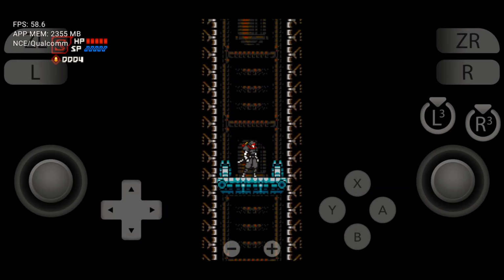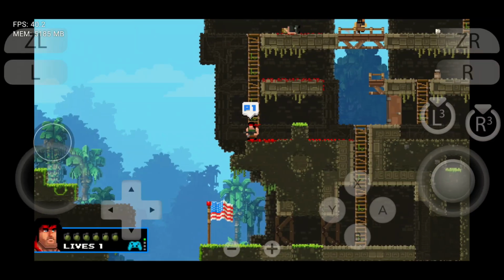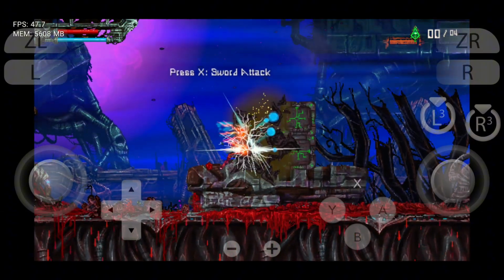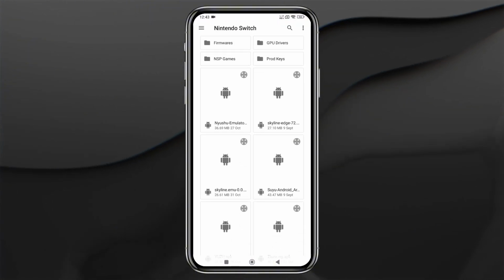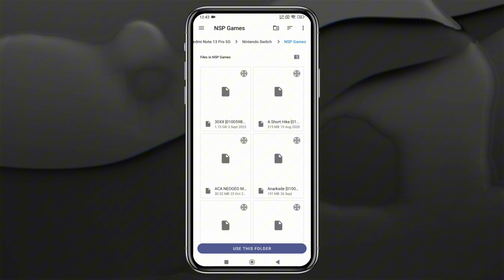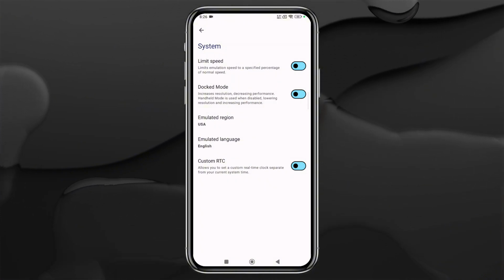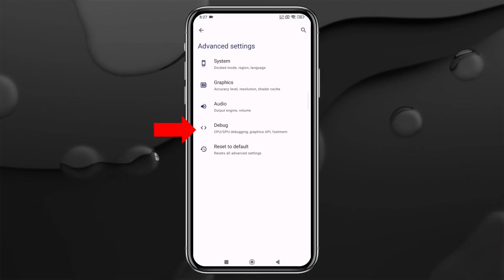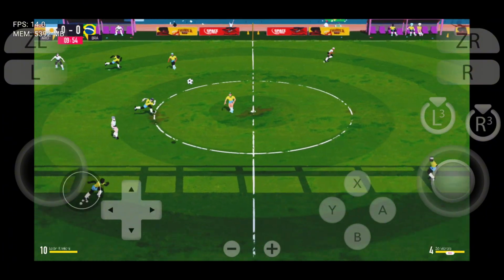NEW Nintendo Switch Emulator Yuwin for Android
Chapters:
00:00 Yuwin (Intro)
00:35 What is new in Yuwin
01:18 How to Install & Setup Yuwin Emulator
01:57 Game Installation & Compatibility
02:38 Best Settings & Configuration
03:36 Custom GPU Driver
03:56 Yuwin Gameplay